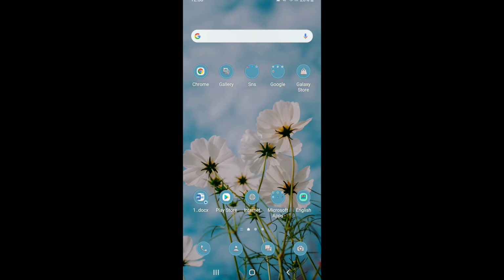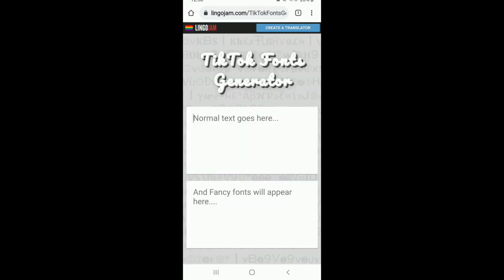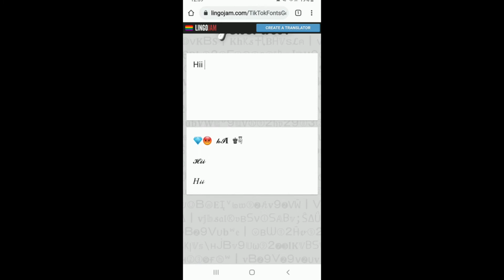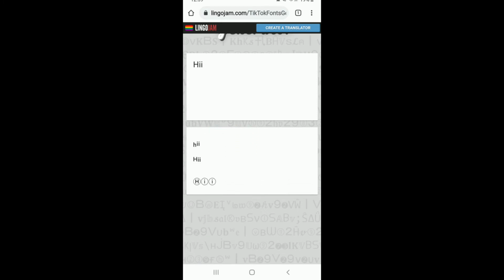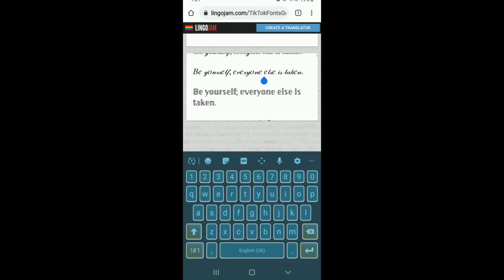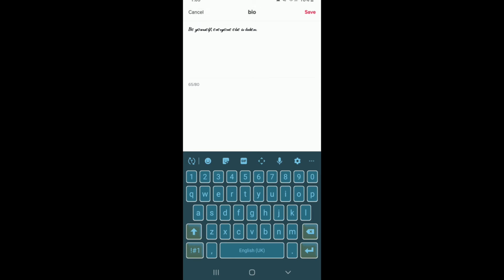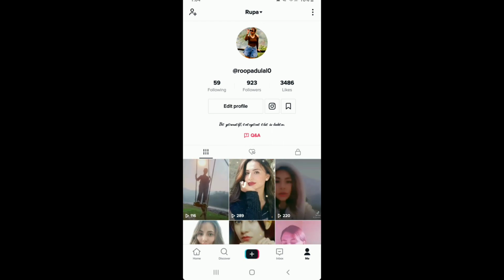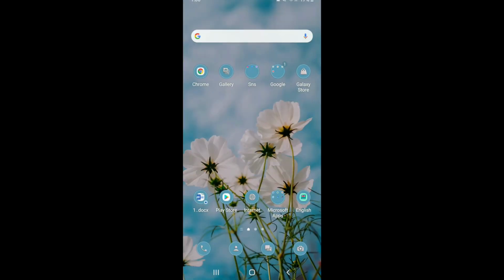How to Change Font on TikTok (2021) | Use Fancy Fonts in TikTok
In this video, I'm going to show you how you can easily change your font on TikTok.

In today's video, I want to share some tips with you that will really make your TikTok profile stand out. One of the most important things when it comes to being successful on social media is making sure your content stands out among all the other people posting. That's why we're going to talk about changing up fonts for more variety in styles throughout our account, so let me show you how easy it is!